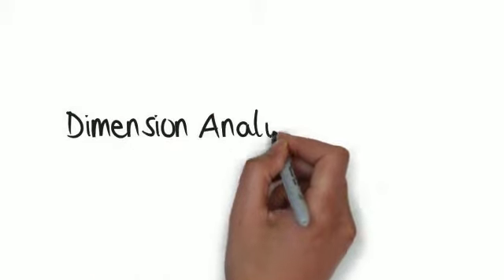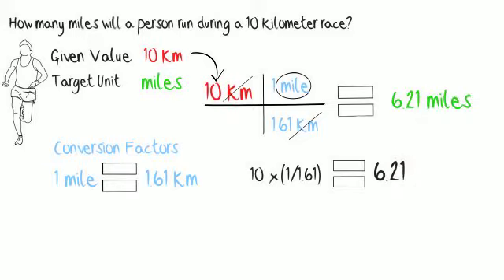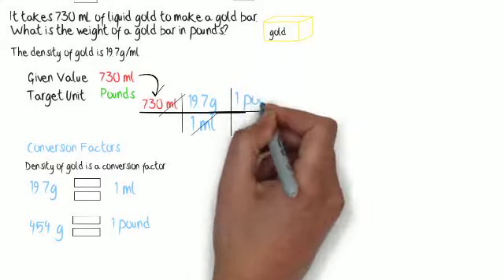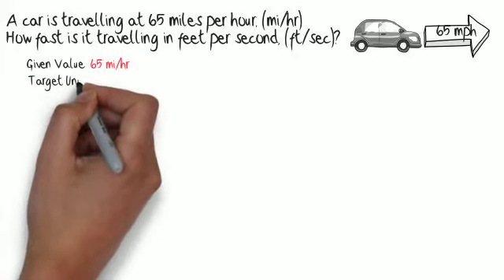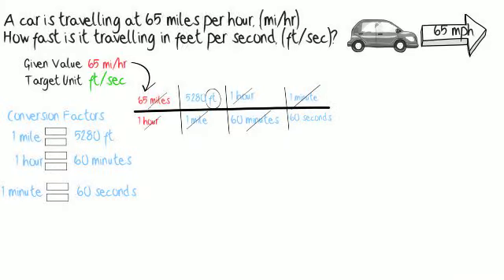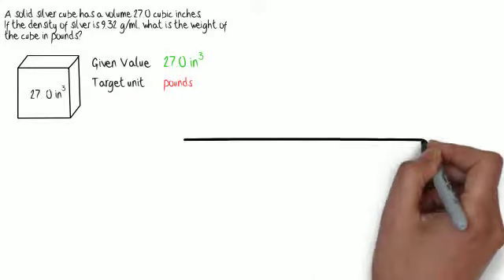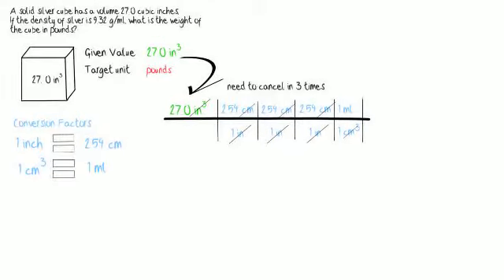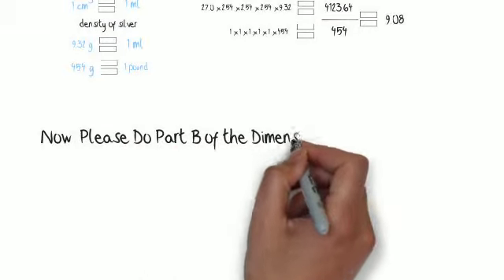Dimension Analysis Part 2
Dimension Analysis practice using more complex problems